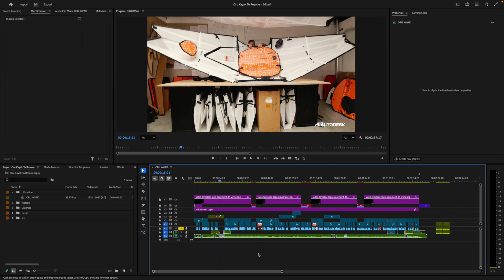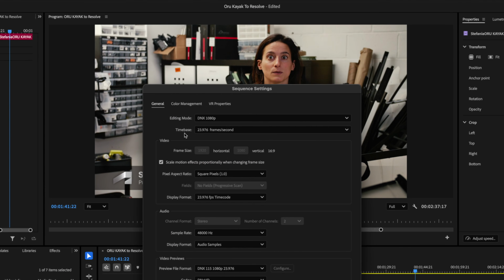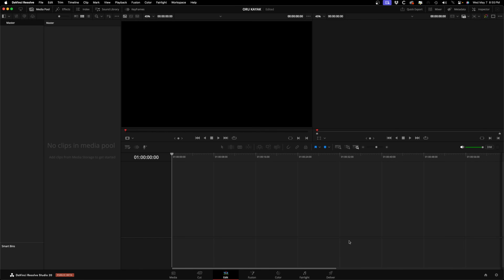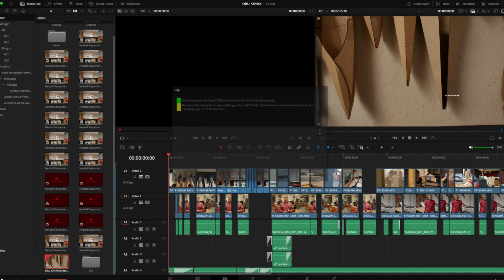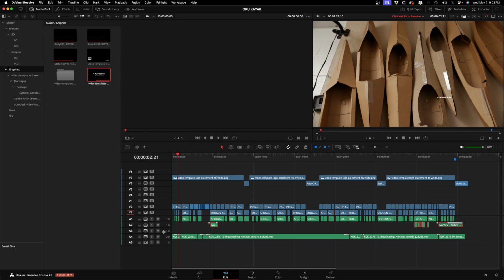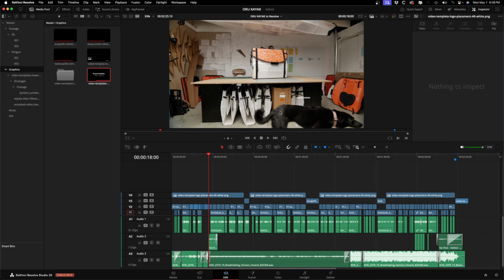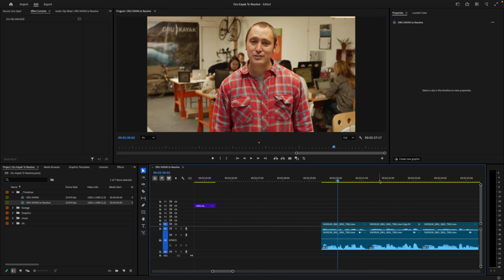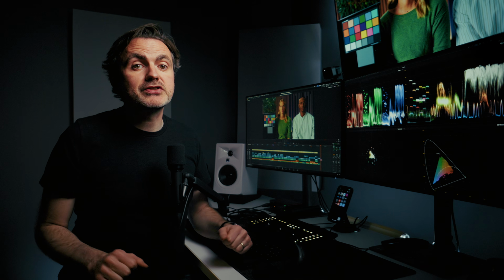Move Your Edit From Premiere to DaVinci Like a PRO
Unlock a smooth workflow transition with this comprehensive guide to seamlessly import your Adobe Premiere Pro projects into DaVinci Resolve 20!  If you're looking to move your edits between these softwares, this tutorial breaks down the essential prep work needed to avoid common headaches and potential pitfalls.  Learn how to prepare your Premiere Pro timeline by tidying it up, simplifying tracks, and handling elements like adjustment layers, graphics (including dynamically linked After Effects compositions), and multicam sequences.  We'll also cover crucial steps like checking sequence settings and exporting a reference video to ensure everything matches up perfectly in Resolve.

Discover the best practices for exporting your project from Premiere Pro using Final Cut Pro XML, and why it's generally preferred over EDL or AAF.  This video walks you through setting up your DaVinci Resolve project to match your Premiere Pro settings, and the right way to import your media and XML to maintain an organized project structure.  You'll gain insights into troubleshooting common import issues such as missing files, incorrect graphics interpretation (text graphics, adjustment clips, generators, video/audio effects), audio problems like stereo tracks importing as dual mono and volume discrepancies, dissolve inconsistencies, graphic scaling issues, and how to handle multicam clips that don't automatically transfer.  By following these expert tips, including how to use a reference video with difference compositing or ganged viewers to spot discrepancies, you can make your Premiere Pro to DaVinci Resolve 20 transition as seamless as possible.

0:00 Intro
0:21 Preparing your timeline
1:37 Render and Replace
2:27 Sequence Settings
2:49 Exporting a reference file
3:18 Exporting an XML file
4:19 Preparing DaVinci Resolve
4:55 How not to import your XML file
5:58 The better method
7:10 Replacing missing graphics
7:54 Elements that won't transfer
8:18 Converting incorrectly imported stereo audio files
9:50 Incorrect audio volume on import
11:07 Fixing audio transitions
12:00 Fixing scaling issues
13:57 Importing Multicam footage
14:24 Using a reference file to check your edit
16:08 Other interpretation issues